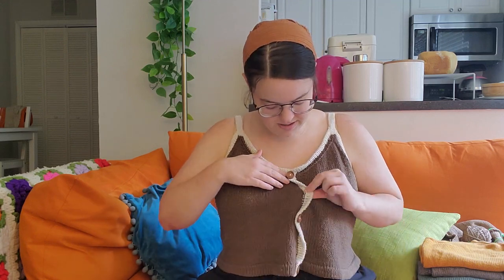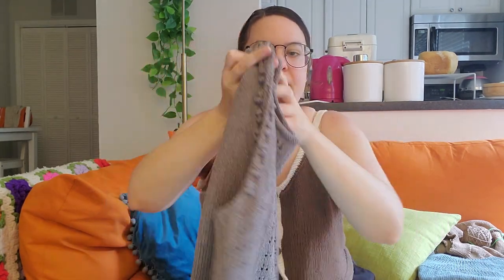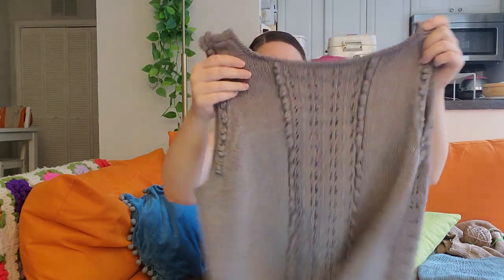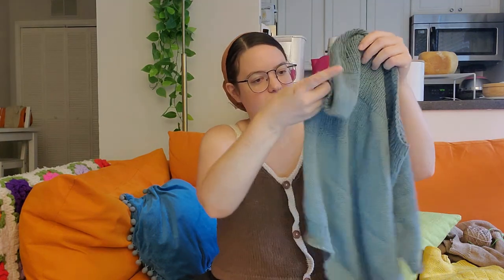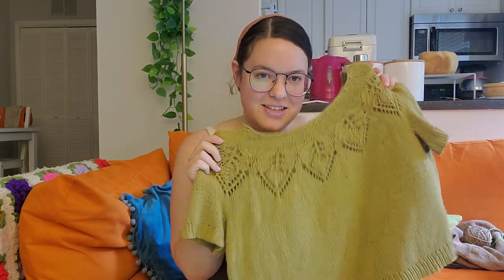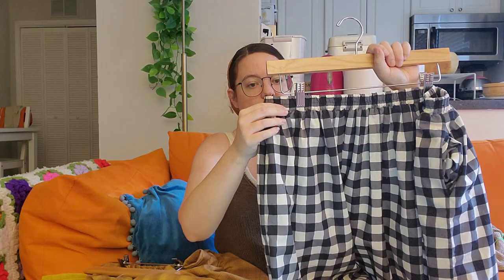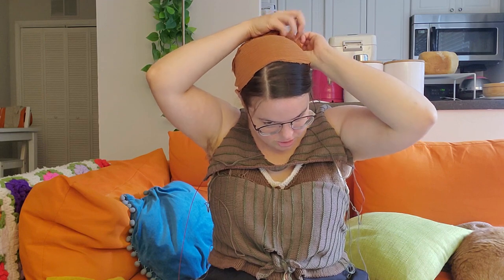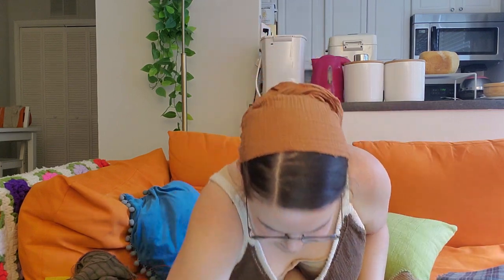knitting podcast 20: a broader color palette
Welcome to this orange couch!

What I’m wearing:

Sealine Tank by Skeindeer Knits // Knit Picks CotLin in Thicket and Swan

Santa Eularia by Entre las Manos // DROPS Belle in Zinc

Anker’s Summer Shirt by PetiteKnit // Lion Brand LB Collection Cotton Bamboo Linen in Sage

Kaisa Tee by This.Bird.Knits // Hobbii Rainbow Cotton 8/4 in Olive

Argil Tank by Clare Lakewood // Hobbii Rainbow Cotton in Grey Brown and Army Green

Collett Tee by Witre Design // Takhi Cotton Classic in Light Milk Chocolate

Timestamps:

00:00 Introduction
01:05 What I'm Wearing - Sealine by Skeindeer
02:00 FO - Galsang by Yamagara
06:55 FO - Santa Eularia by Entre Las Manos
14:26 FO - Anker's Summer Shirt by PetiteKnit
22:14 FO - Kaisa Tee by This.Bird.Knits
26:55 FOs - Skirts I've sewn
32:35 WIP - Argil by Clare Lakewood
39:18 WIP - Collett Tee by Witre Design
43:00 Closing

Information for the algorithm:

This is a knitting podcast and sewing podcast featuring vegan knitting with vegan yarn, including both acrylic yarn and plant-based fiber. You might even call it a vegan knitting podcast. I knit on a budget and use affordable yarn as much as I can. I am quite curvy and mid-sized, so you can find knitting and sewing for curves here. I also wear a head covering and am a Quaker in case people are looking for makers with those characteristics.